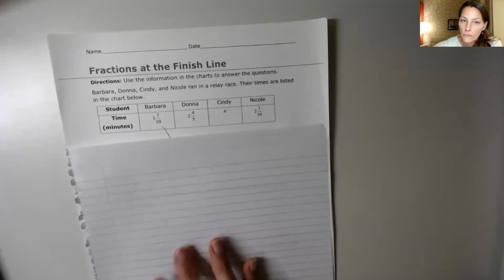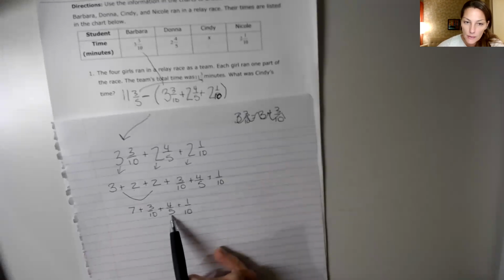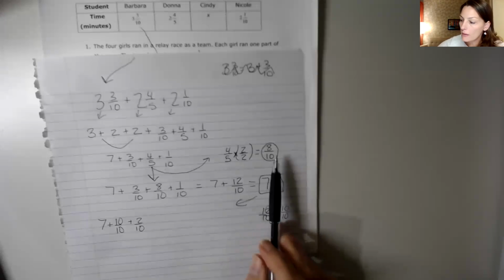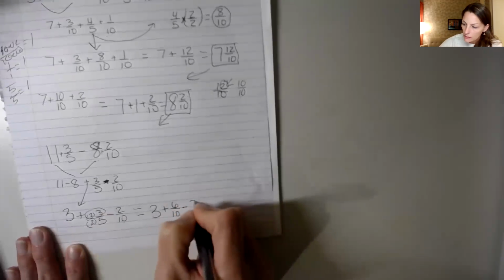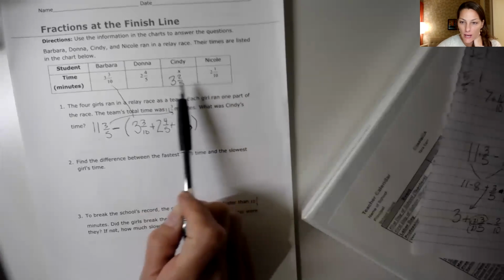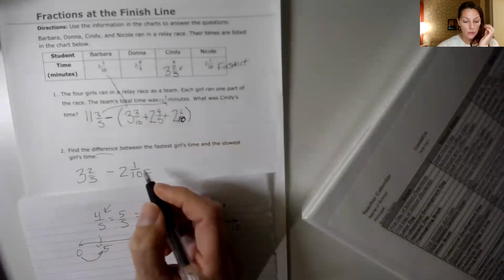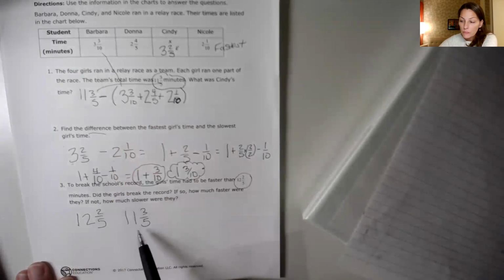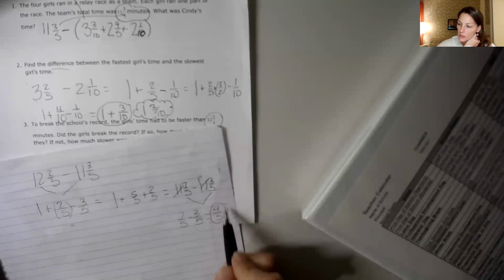Fractions at the Finish Line.